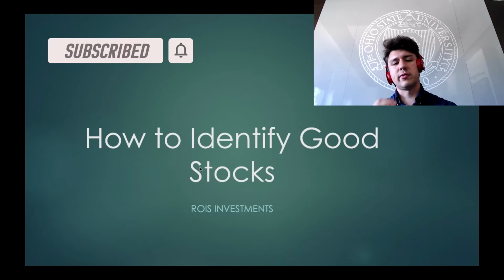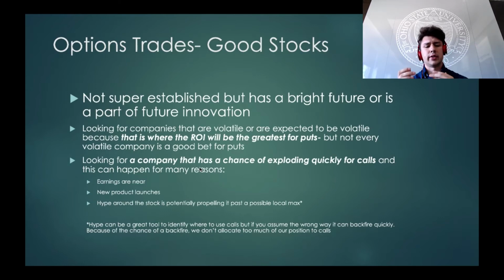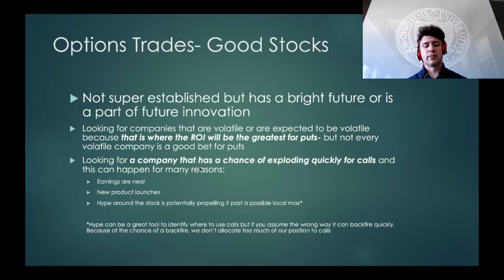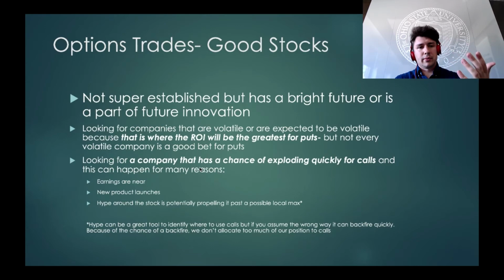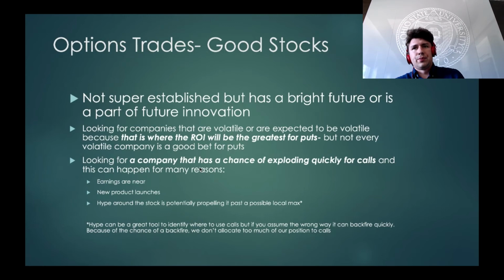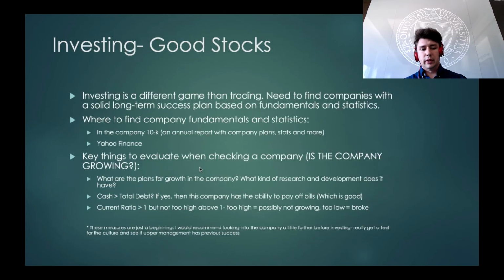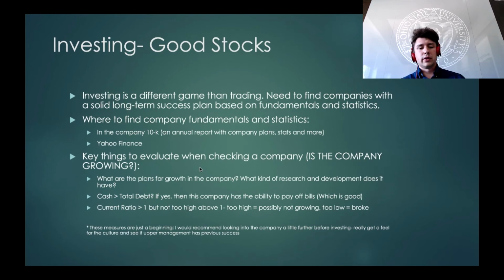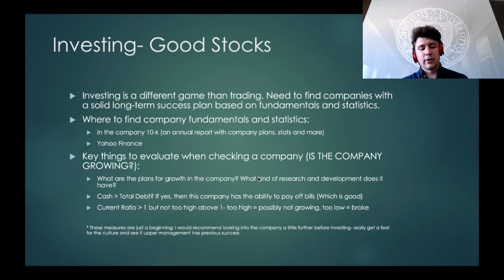How to Identify Good Stocks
Finding a good stock to invest in is the difference between making money and losing money. Roy educates us on how to find good stocks in both regular investing and options trading.